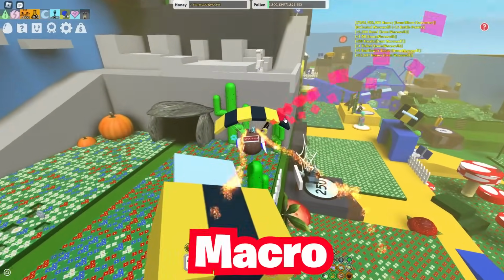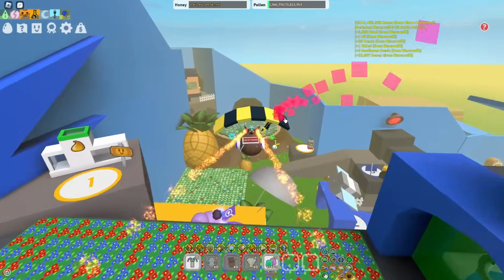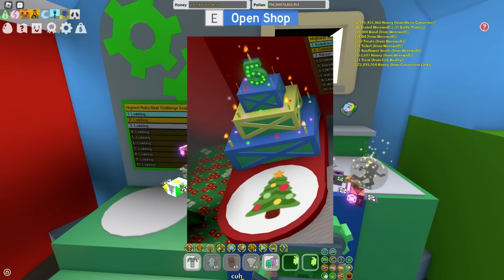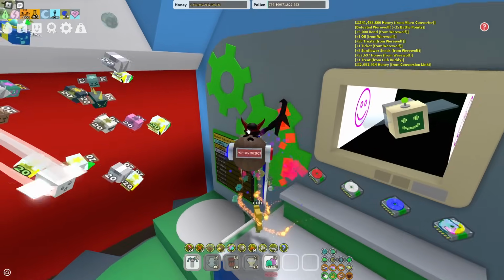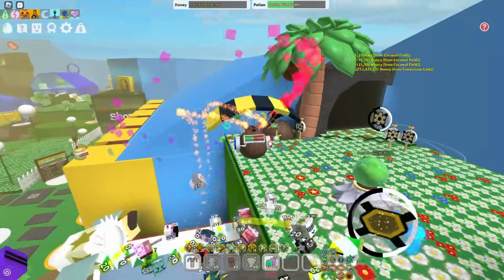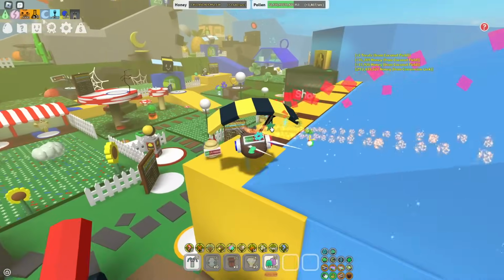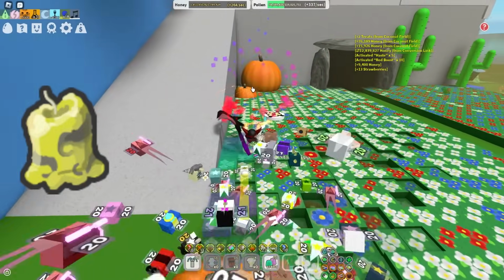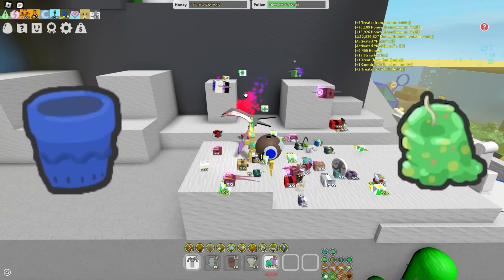The BEST Way To Get Every Material in Bee Swarm Simulator!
Yo yo hopefully i haven't missed out anything